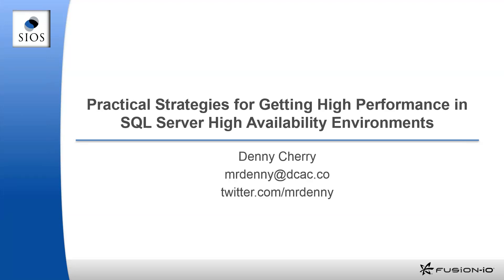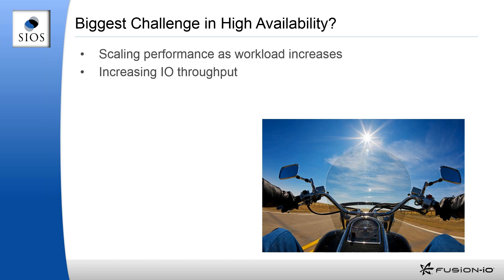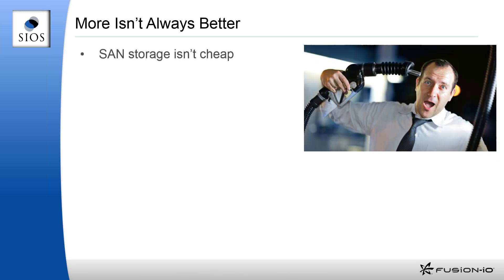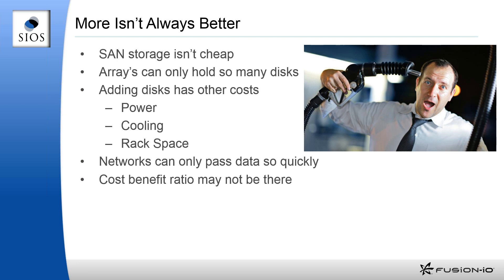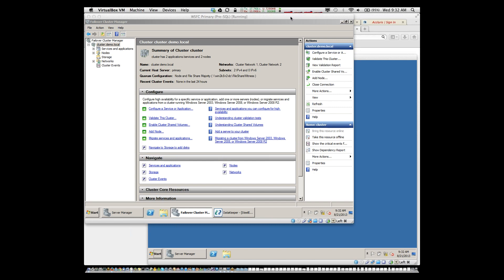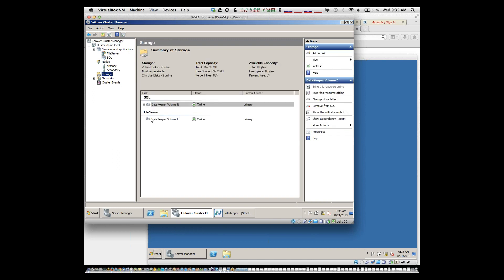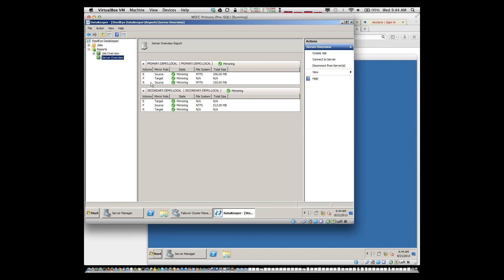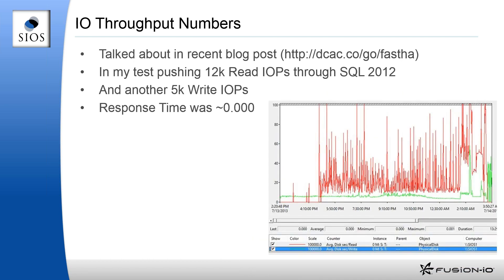Practical Strategies For High Performance SQL Server High Availability Environments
High availability doesn’t have to mean slow SQL server performance. In this informative webinar, Denny Cherry, Microsoft MVP, MCM, and MCT will share his practical strategies for boosting performance in these IO-intensive environments. He will also discuss the benefits of combining leading high performance storage platforms and high availability solutions to deliver continuous availability and faster application response times in SQL Server environments.